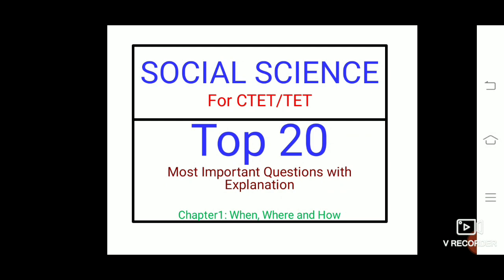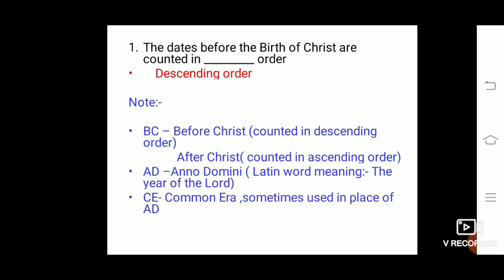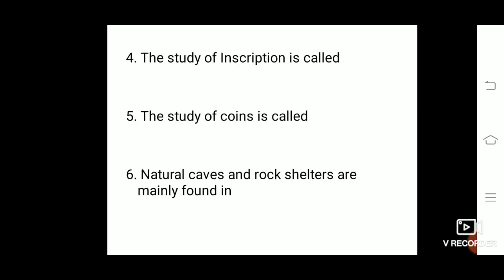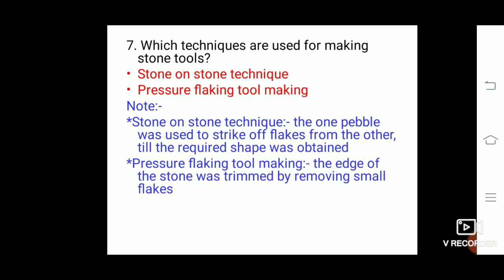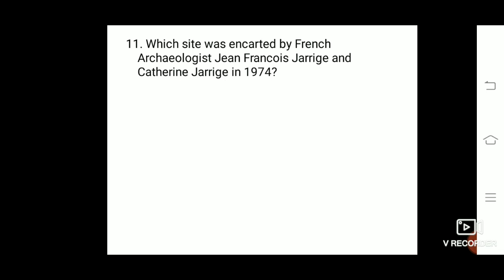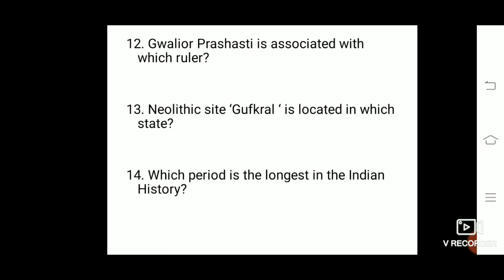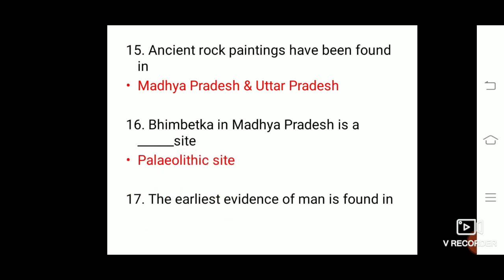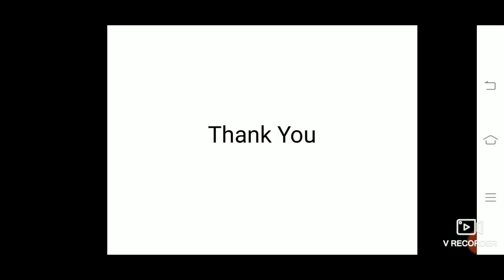Social science l CTET/TET/All Competitive ExamsI Chapter1. When, Where and How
Guru Knowledge is an educational channel.
This session is related to social science for CTET/TET/ All Competitive Examinations with  easy and simple explanation.